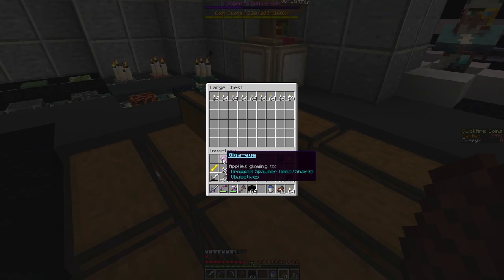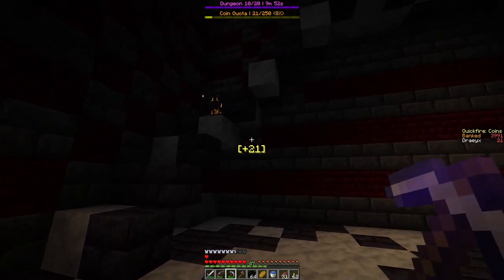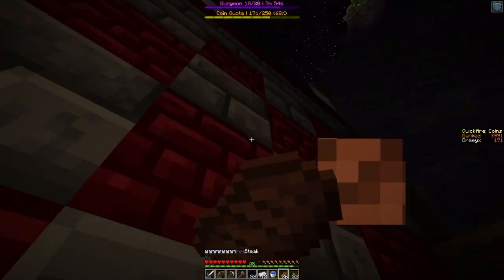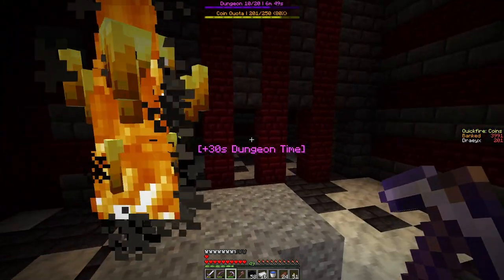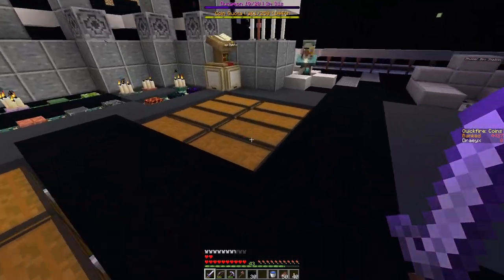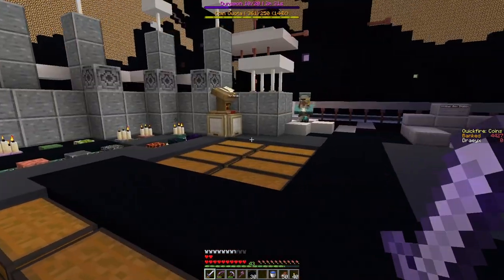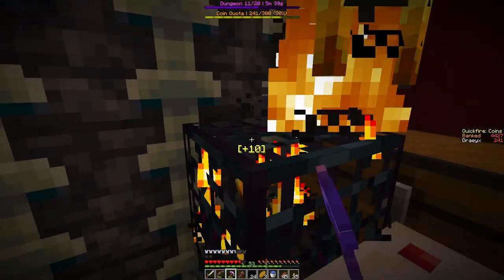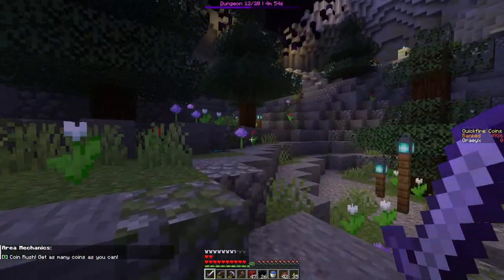Water bucket FAIL - MINECRAFT CTM JINGLEBELL JAMFIRE - EP05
Join me as I venture through the fast-paced map made by the CTM Community.

Quickfire #23: Jinglebell Jamfire
by: The CTMC

A community event map from December 2023. Featuring 20 Dungeons + 1 Monument all made from the talent of the CTM Community in one hour given previous Strawberry Jam Themes. This map is a time-trial map that uses a coin system that quantifies your speed, completion, and survivability. More info on gameplay mechanics are available in-game. You receive a ★-based ending depending on how many coins you complete the map with. Let's see how many you can get!